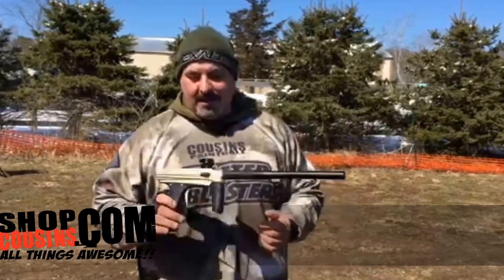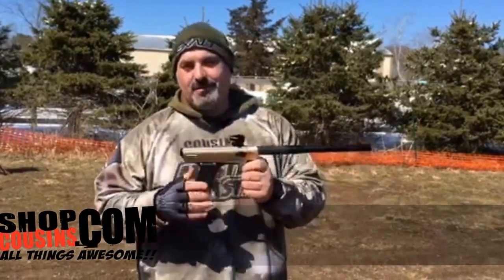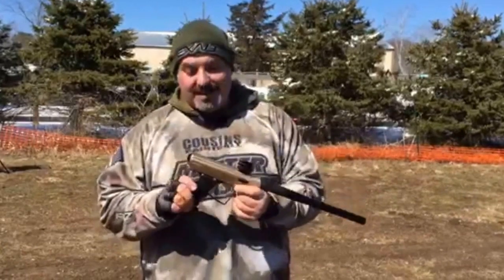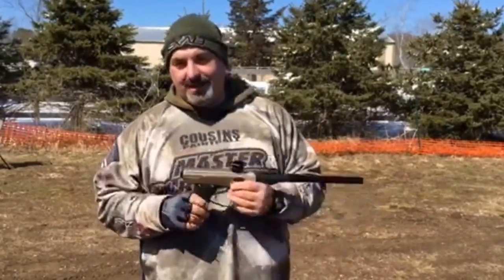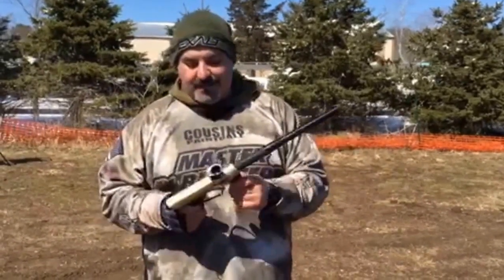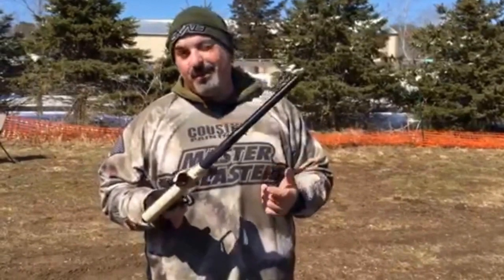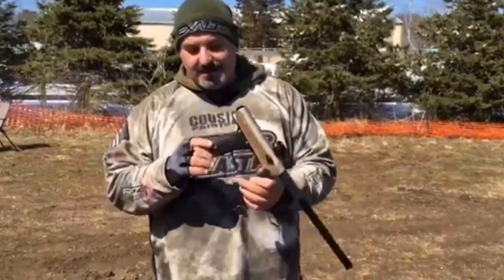Mac Dev Drone 2 Shooting video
Cousins Paintball gets to shoot the new Mac Dev Drone 2!!